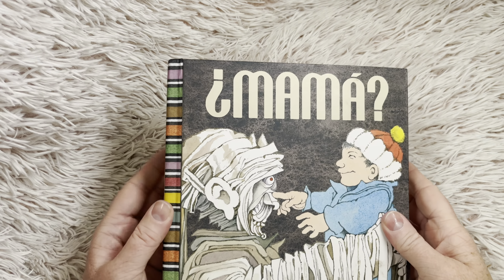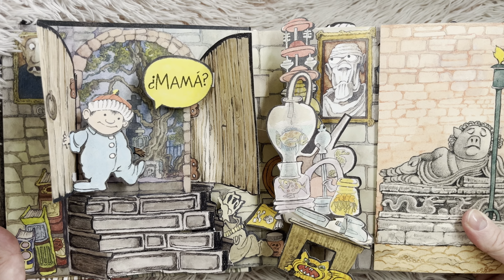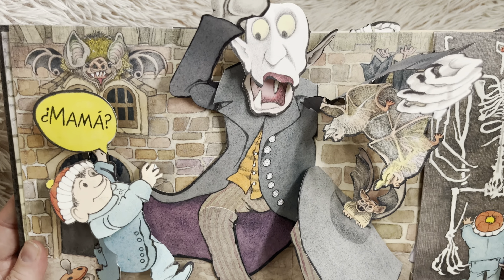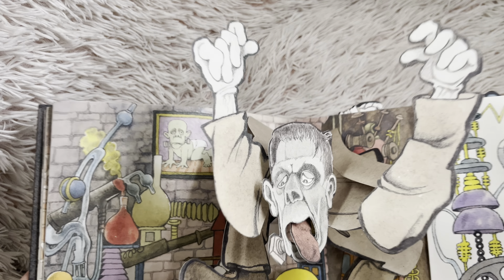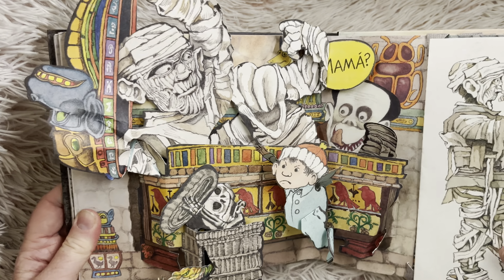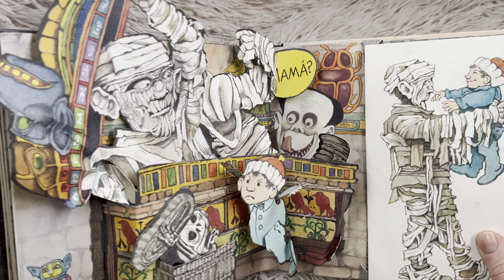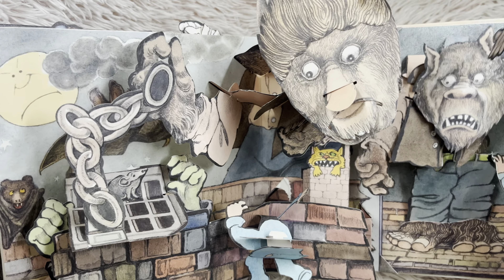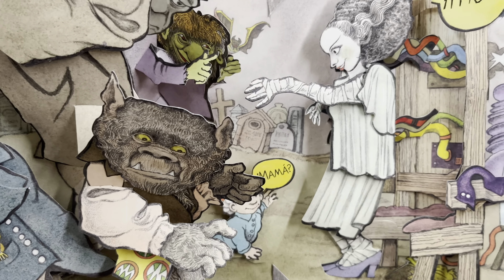Mama by Maurice Sendak - read aloud ￼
This is an incredible, pop-up book, celebrating monsters.